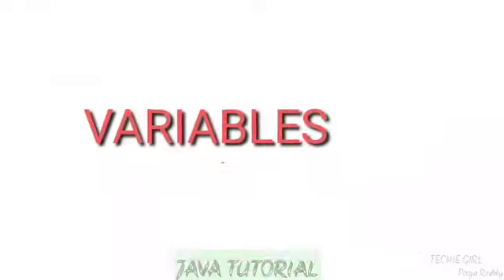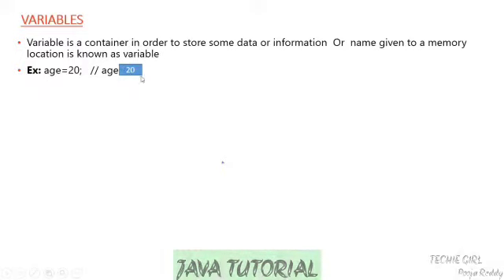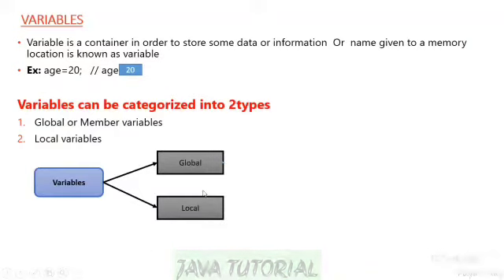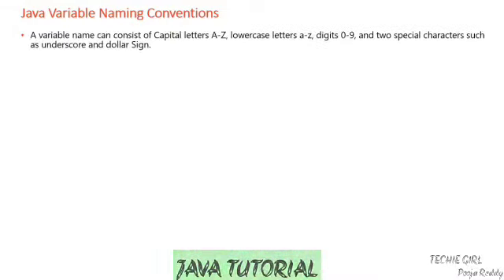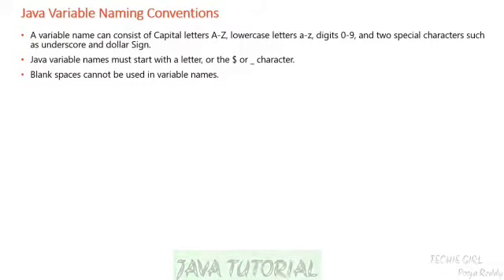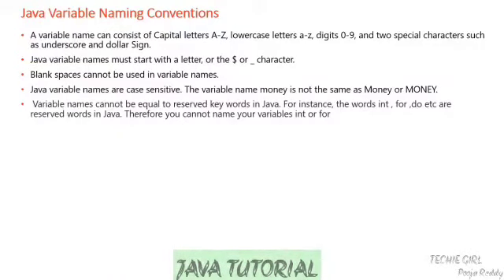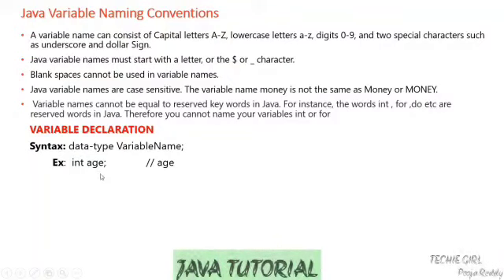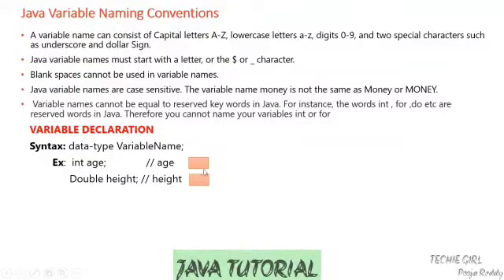Basic Java for Beginners-4 l Variables in java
Hi people, Greetings for the day
In this video you are going to learn
1.what are variables?
2.Types of variables
3. Naming conventions of variables
4.Variable Declaration
5.Variable Initialisation
6.Variable Declaration and Initialisation